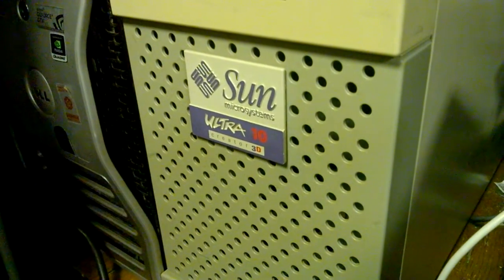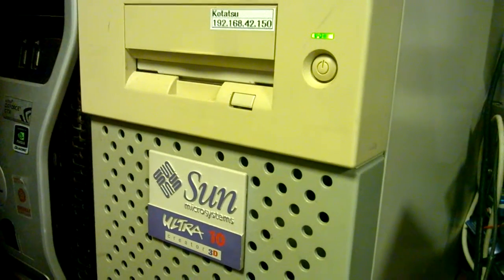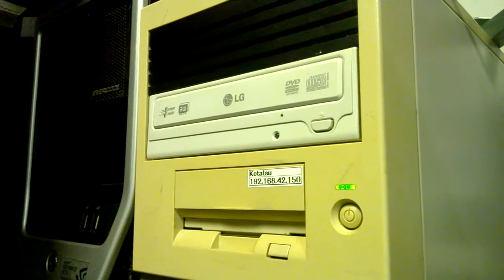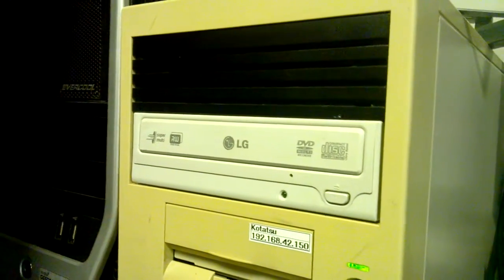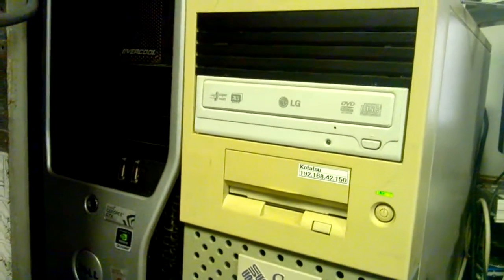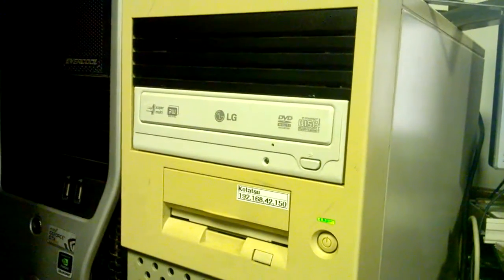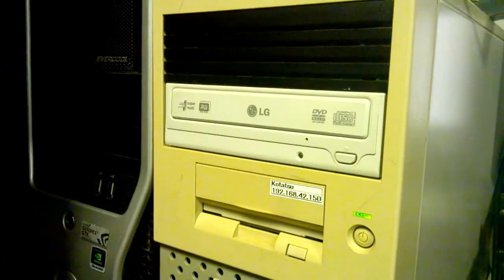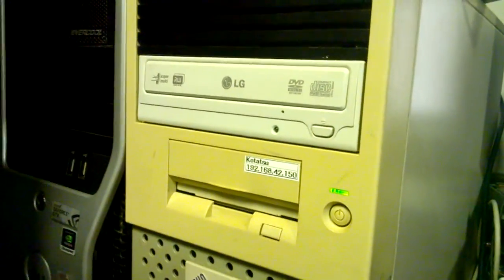Sun Ultra 10 Update 2015-06-29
An update to the video posted earlier today, which was shot 10 days ago on the 19th. More videos soon. Yes, the thing is yellow. sue me.